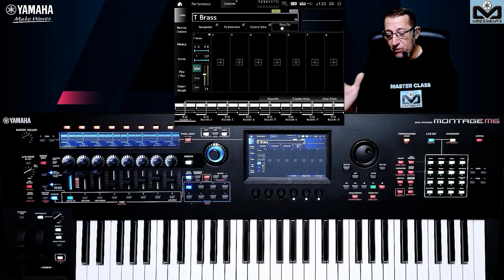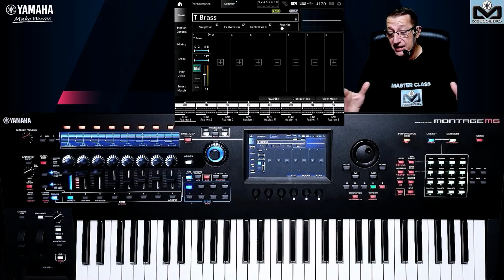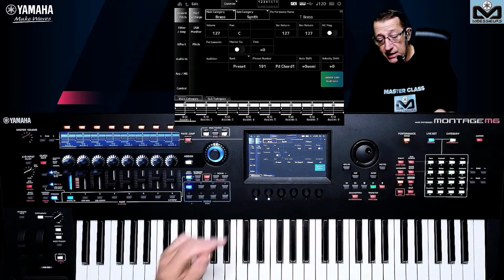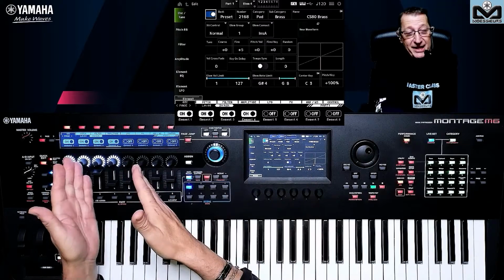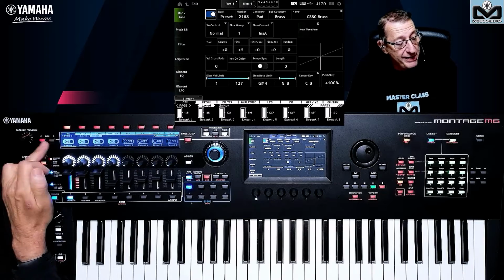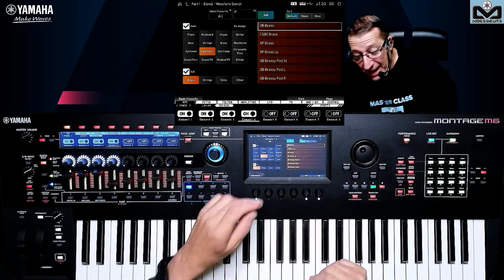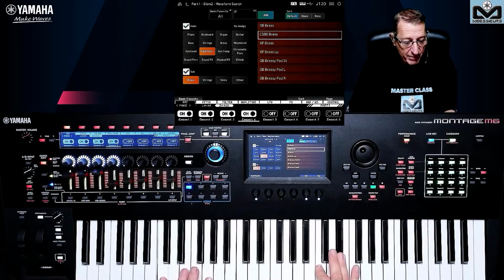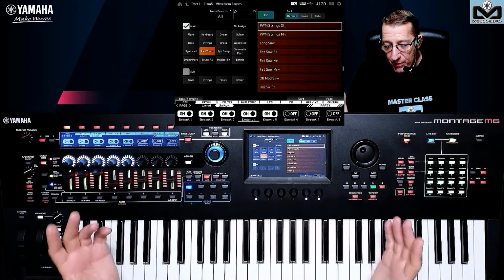How to search Element "AWM2" in Category Search screen for Yamaha Montage M & MODX M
📌In this Basic video suit my advice to understand how to use the AWM2 Element Category search for changing or add Element to a part.
Do not miss the bonus to discovering what some specific waveform names mean